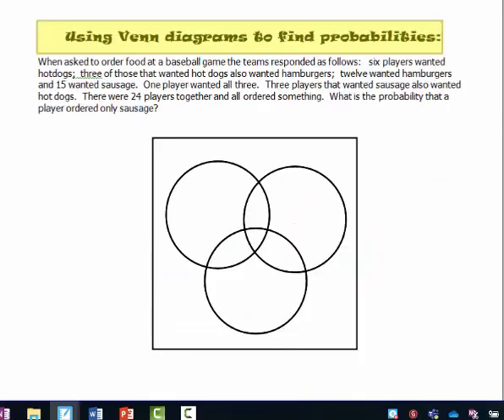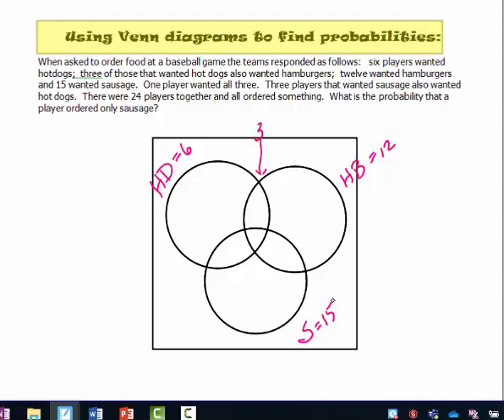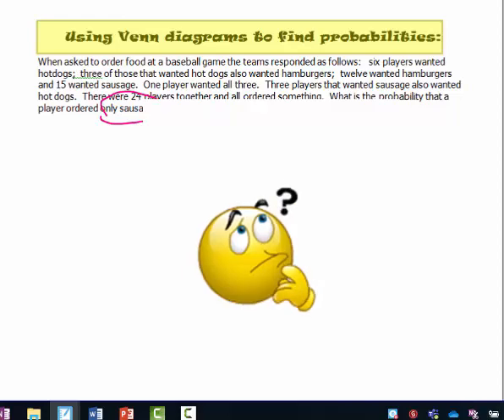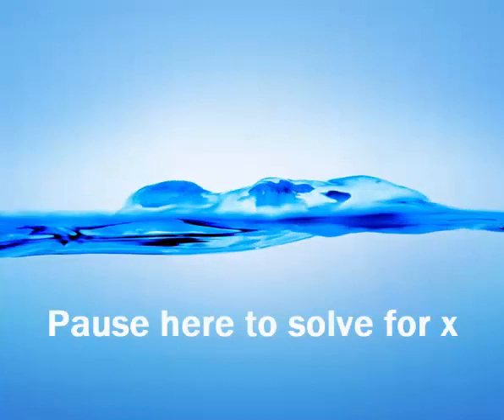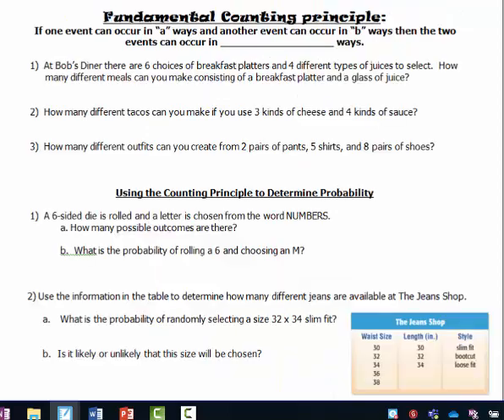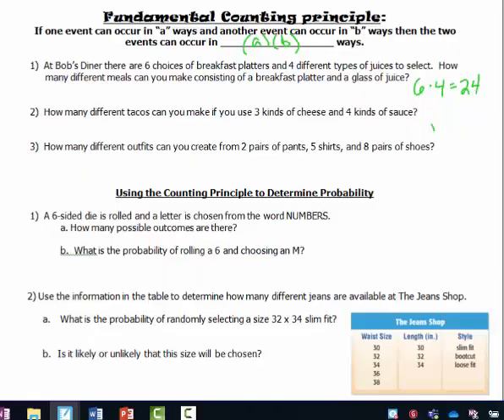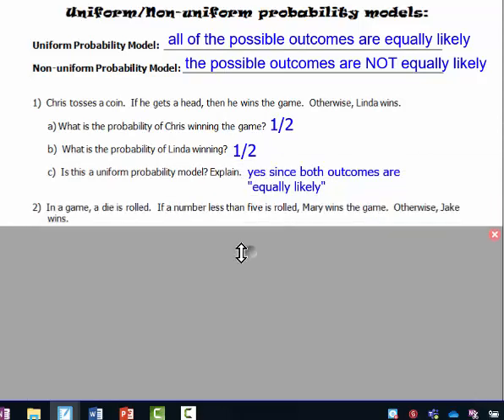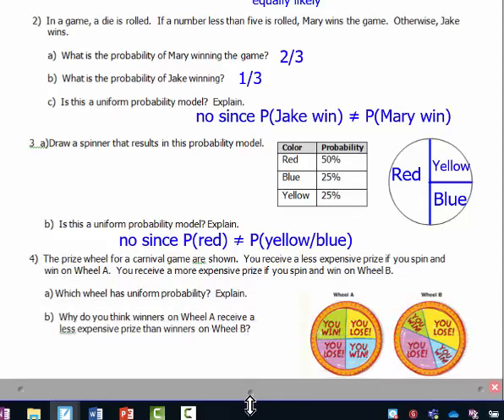7H Venn Fund Counting